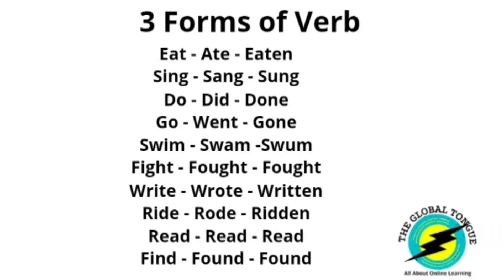Learn 3 forms of verb in English